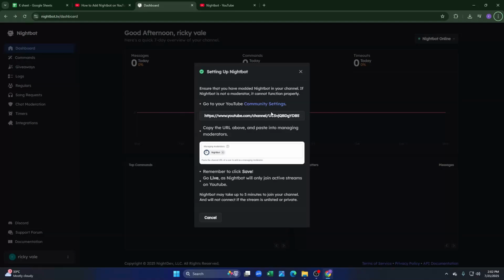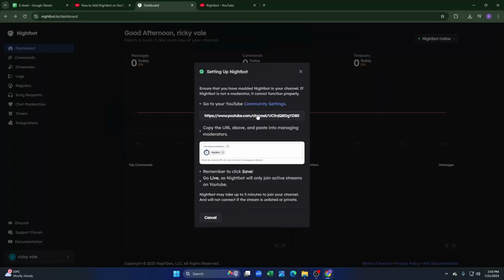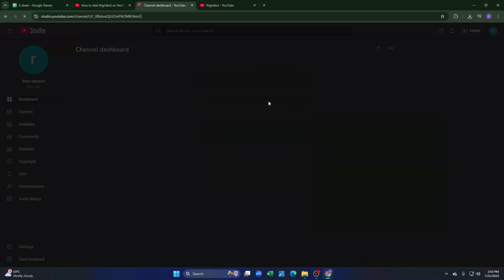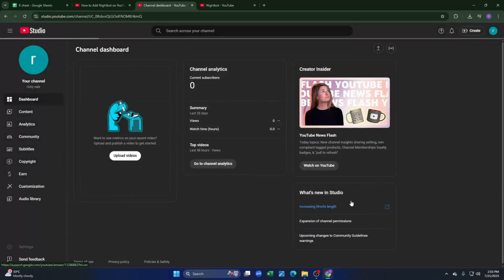How to Add Nightbot on YouTube 2025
In this video, how to add Nightbot on YouTube is explained step-by-step for 2025. Learn how to connect Nightbot to your YouTube channel to automate chat moderation, commands, and make your live streams more engaging and manageable.